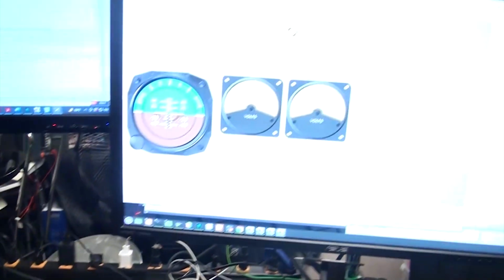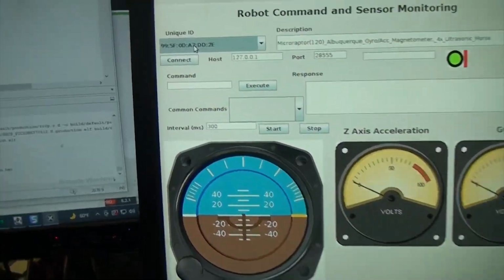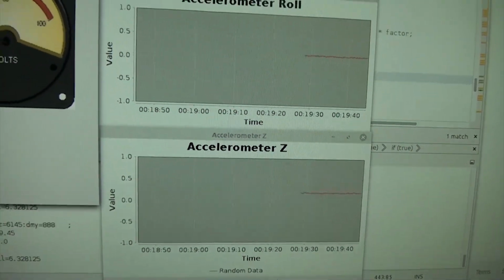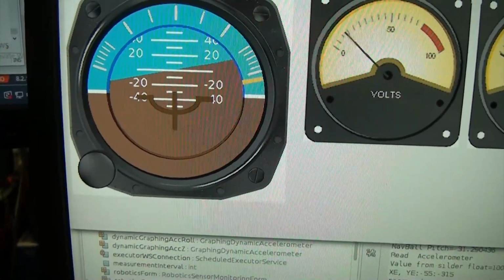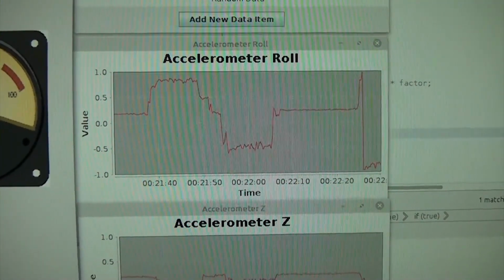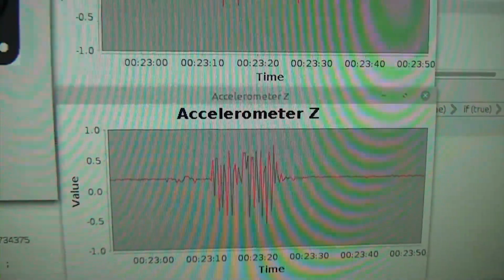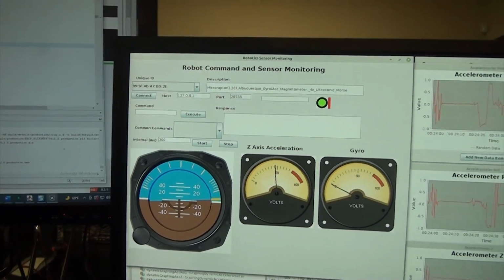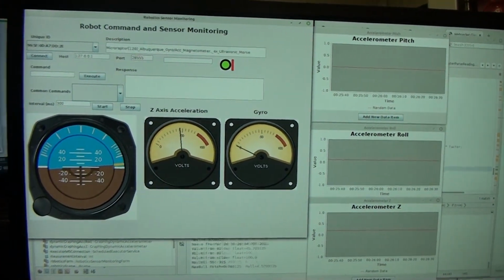Sensor Measurements Networked Robots Microraptor Accelerometer 1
Robots on the Networked Robots Platform can be accessed using a Java Application that can measure the Rover's Sensors. In this video, the X,Y, and Z Accelerometer Axis are measured at 250ms intervals and Strip Charts show the measurement. Also a Java Bean NavBall and Meter are used to show the measurements. A Java Application can access the sensors of multiple Rovers on the network.